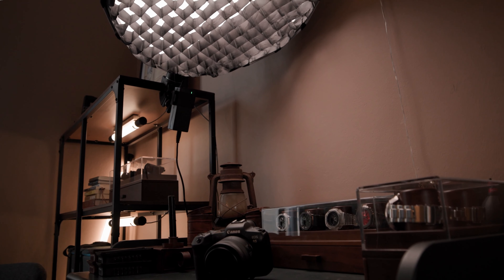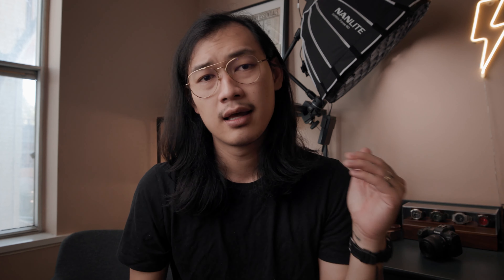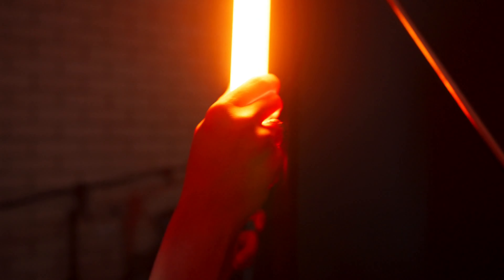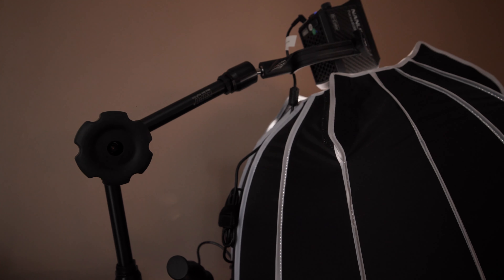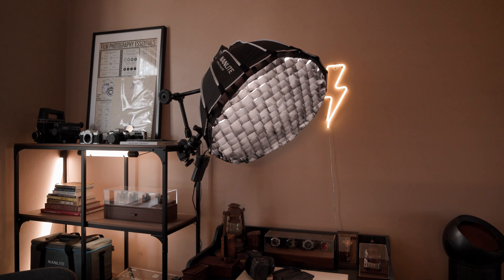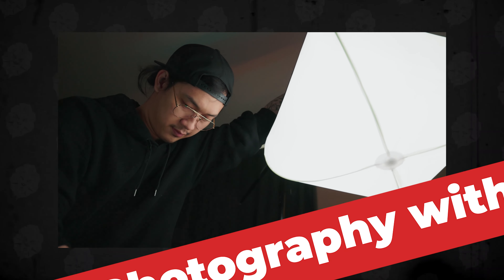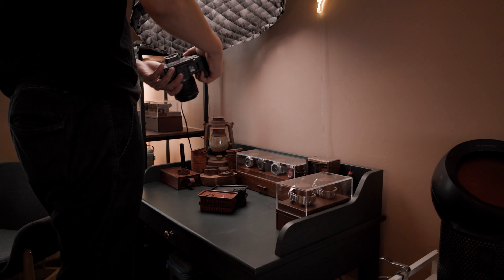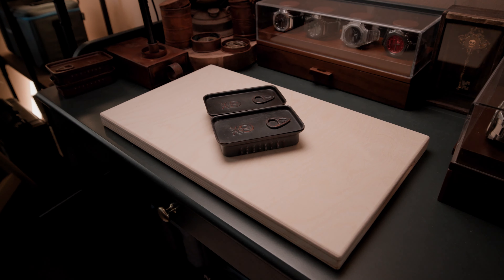Product photography setup in a small space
I've been testing these pieces of equipment out for a couple of months before recommending them to you all.

Here are the chapters if you want to skip ahead.
0:00 Intro
1:02 Nanlite Forza 60b
1:38 Pavotubes 6C
2:21 Kupo Super Clamp & Max Arm
4:27 Kupo Apple box